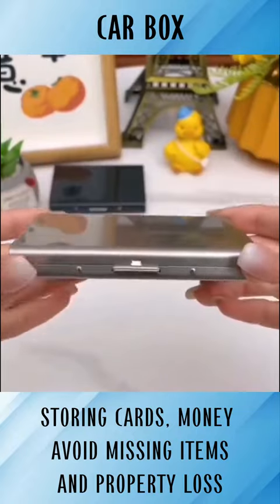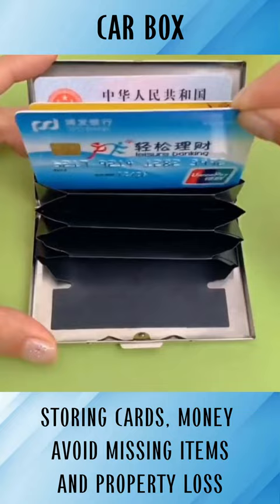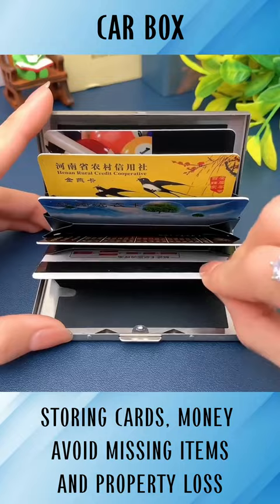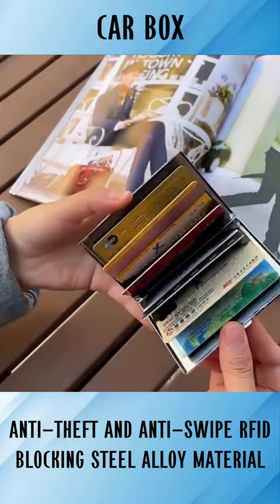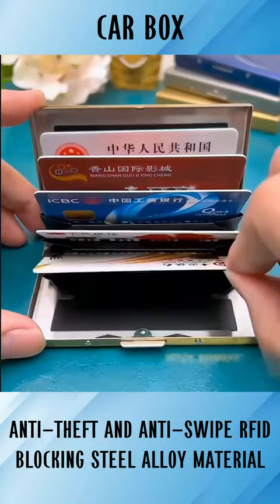ATM Card Storage Box with 6 Compartments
Atm card storage box with 6 compartments made of rfid-proof steel alloy for anti-theft & anti-swipe - make sure your money is safe.
Product name: CARD BOX
Color: silver
Size: As picture
Includes: 6 compartments
Made in: Japan